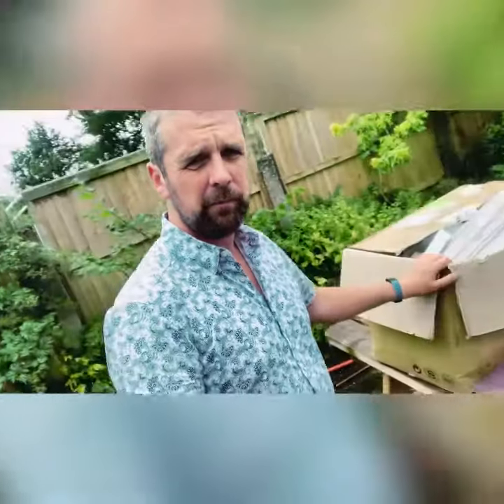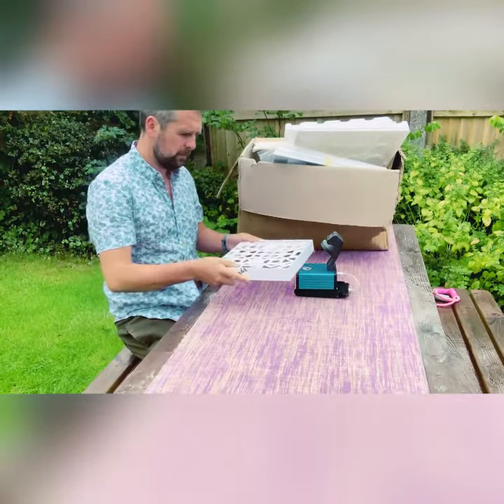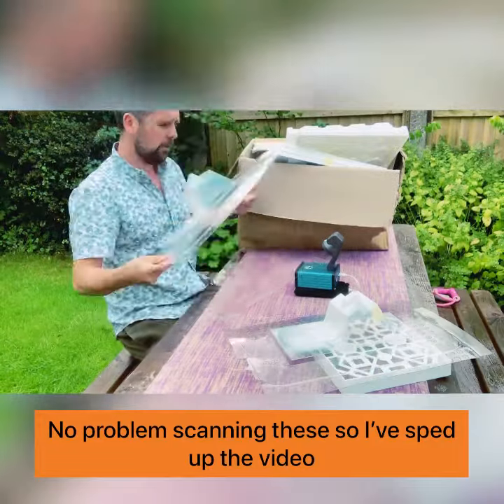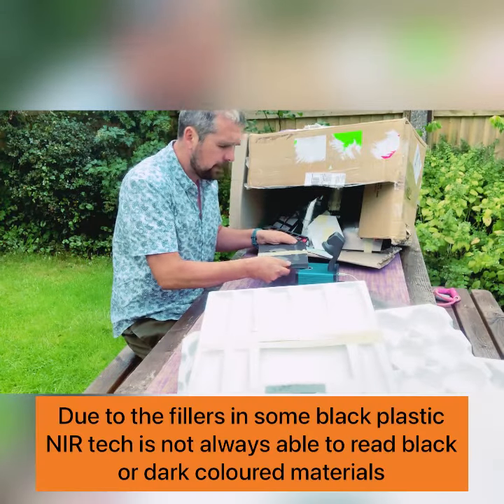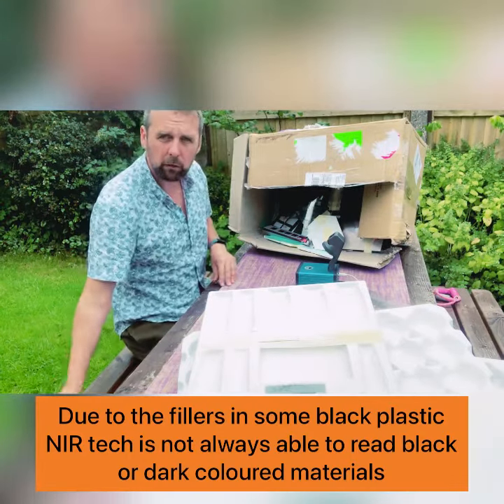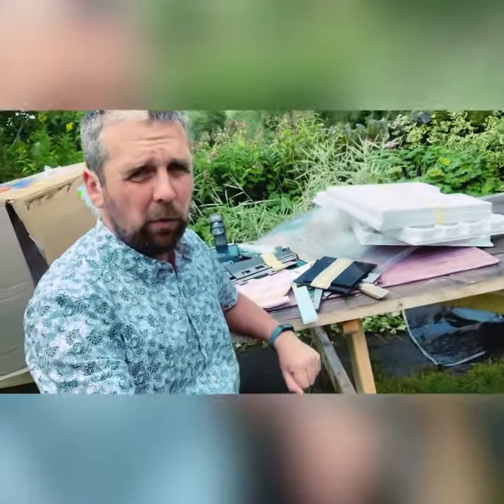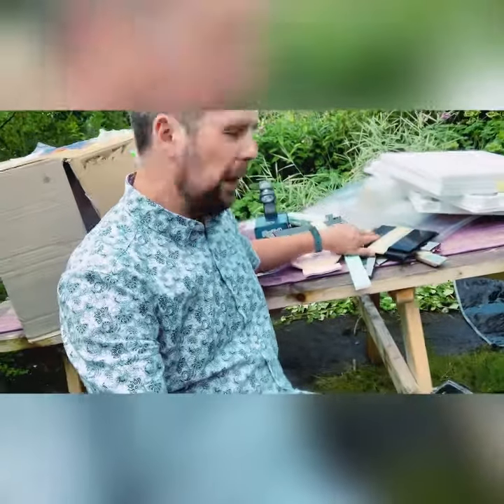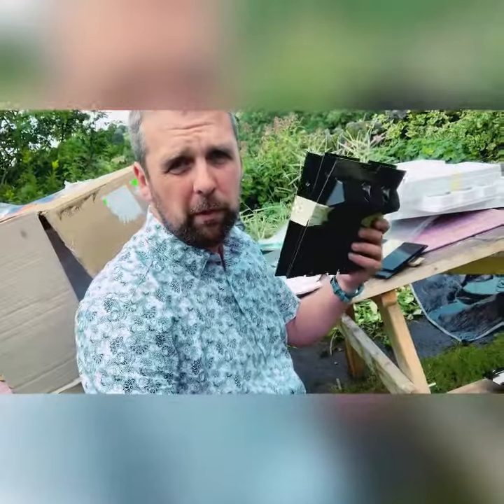Testing customer samples plastell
Using nir scanner to test various plastics